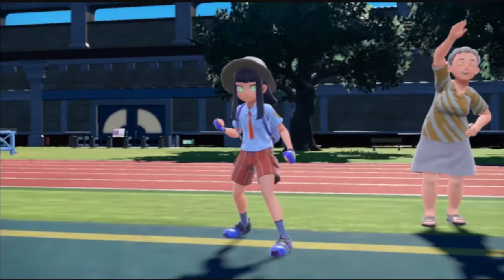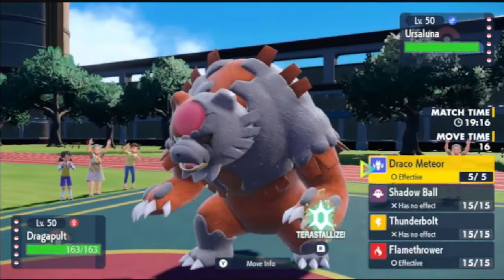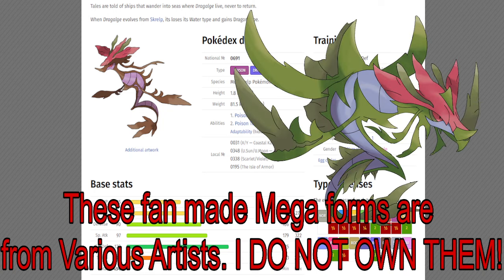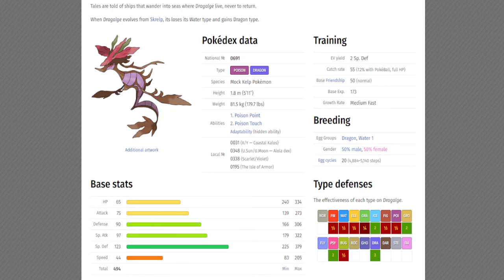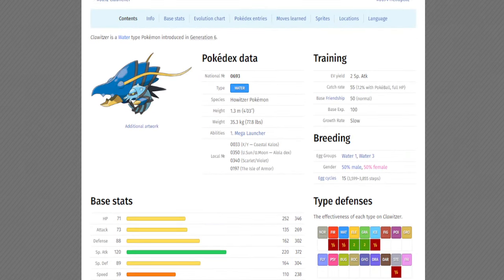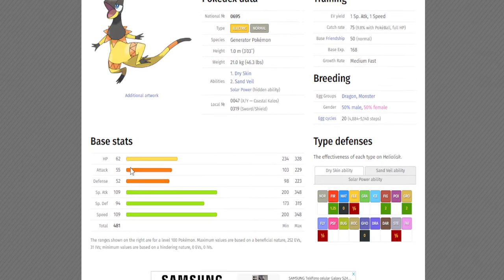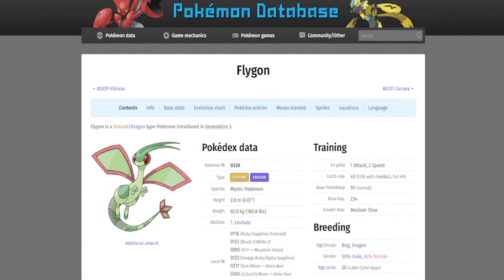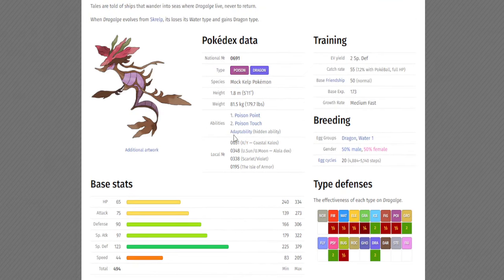10 POKEMON THAT NEEDS MEGA EVOLUTION IN POKEMON LEGENDS Z-A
Pokemon Legends Z-A is a new pokemon legends game that will be released next year. Along with it Mega Evolutions will make a return. this opens the possibility of new mega's making an appearance. let's rank them